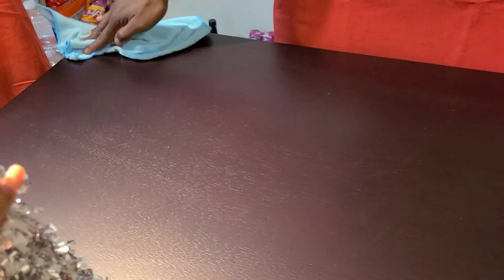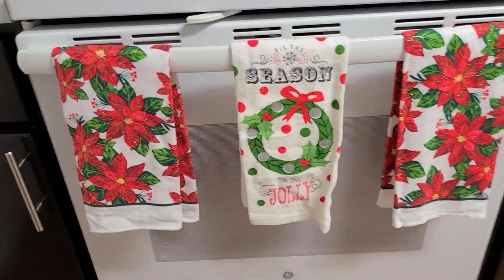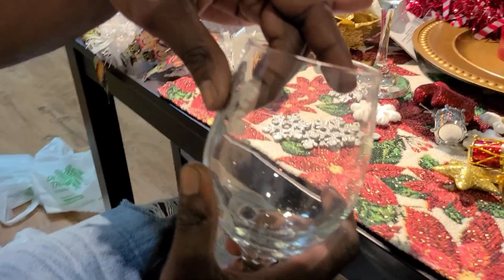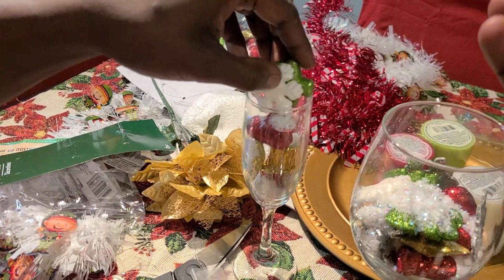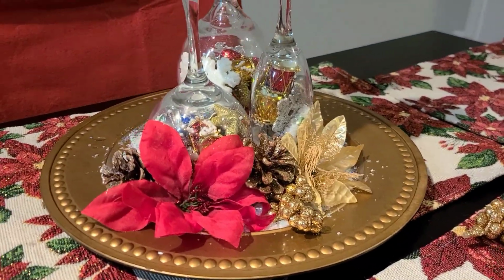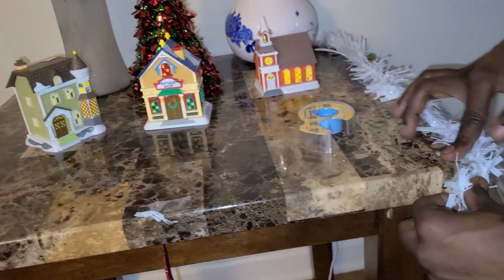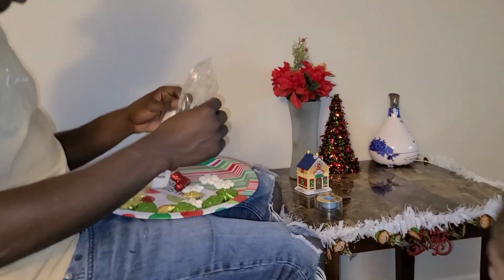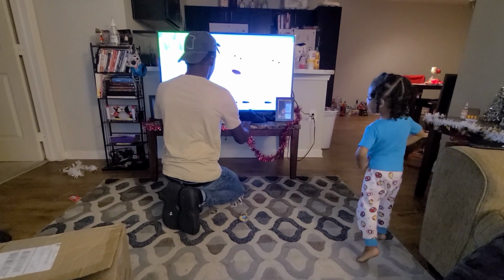Christmas Decorate With Us! | All Dollar Tree Items Plus DIY Centerpiece 🎄❄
I do not own the copy rights to the music in this video!

Suave: Clevo700
Suave: Cleve Suave Watson
Suave: Clevesuave_watson